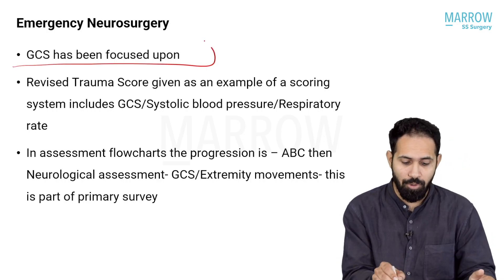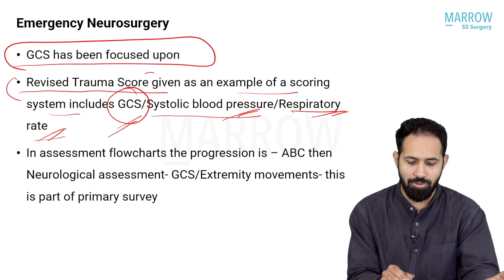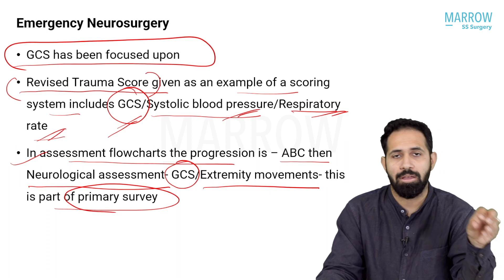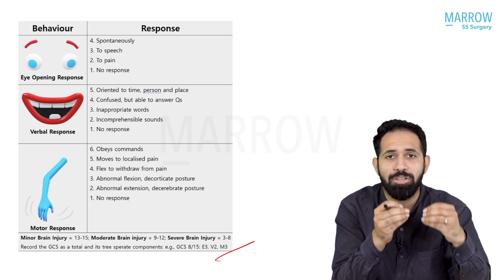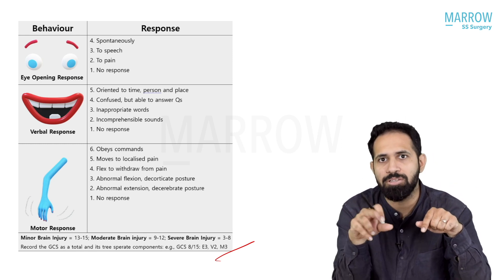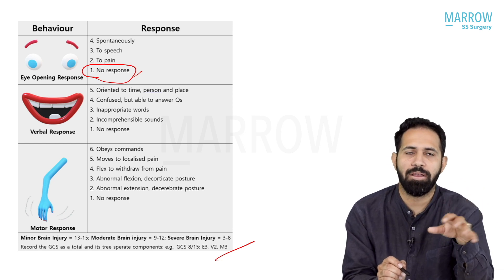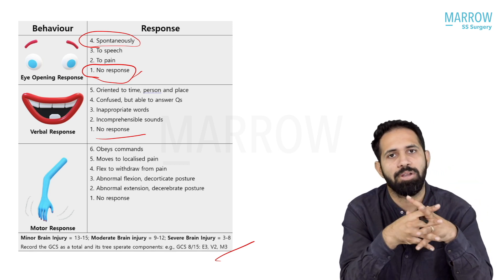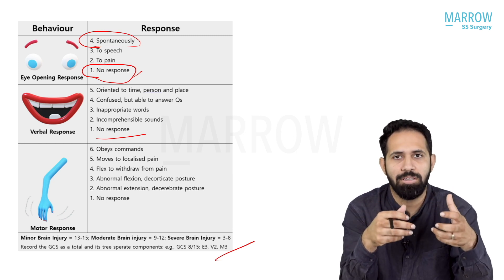High Yield Topic - NEET SS- Neurosurgery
HYT series - a comprehensive video series focussing on high-yield topics for NEET SS 2023 is now live on the Marrow NEET SS Surgery Course. This is specially made for those preparing for the upcoming NEET SS exam. Watch the complete topics on the Marrow app. You can also download a list of High-Yield Topics for NEET SS Surgery